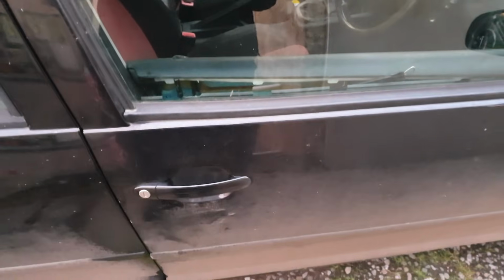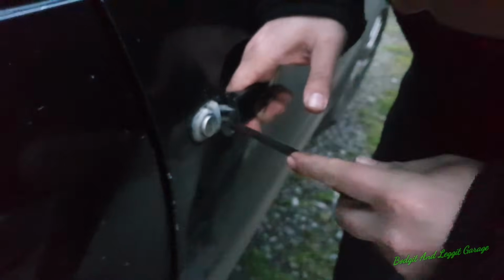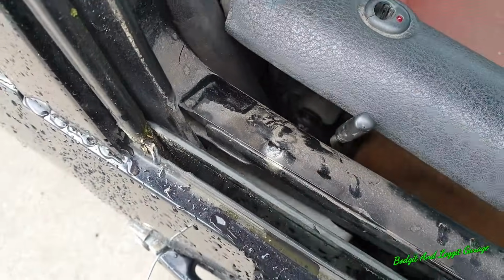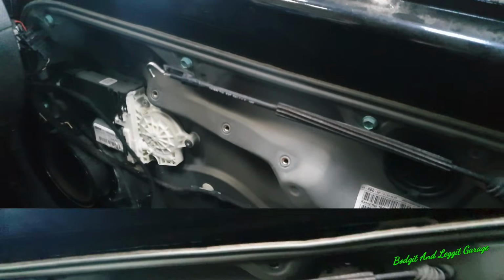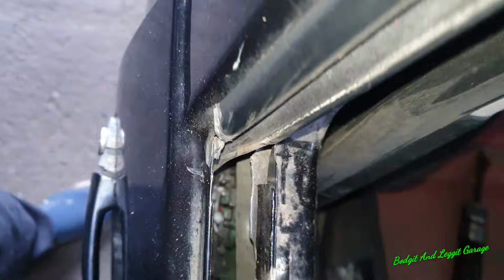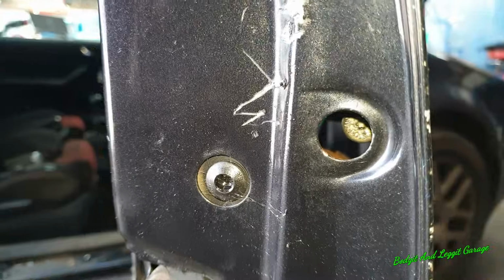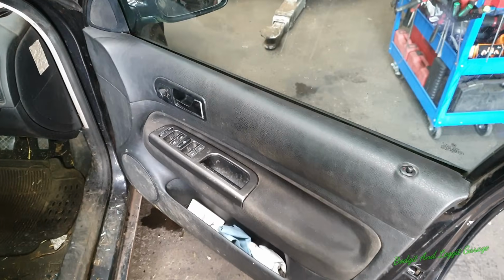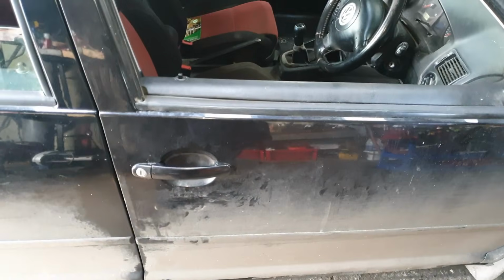How To Open A VW Door That Will Not Open From The Inside or Outside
In this video we show you how to open a door on a VW that will not open from the inside or the outside in 99% of the cases the bits we show in the first couple of that video work but in very rare cases like this you have to go a bit further
In this video we show you some really good secrets that's going to help you open your door we had to go a little bit further in this video to get the door open sometimes you have to do this

What happens if your door will not open from the inside or the outside from trade secrets in this video